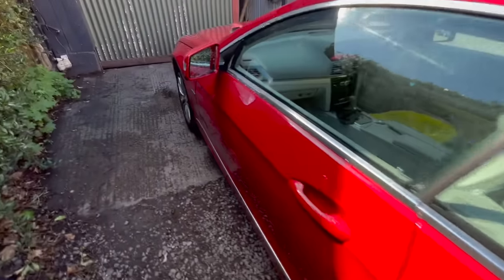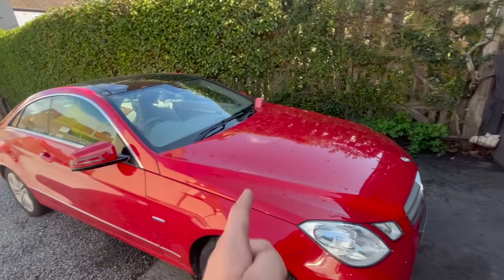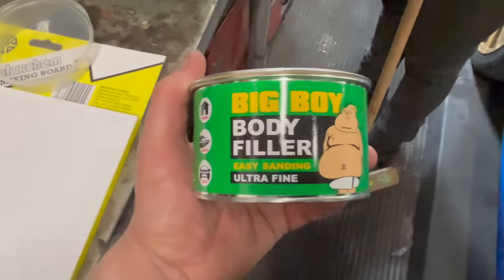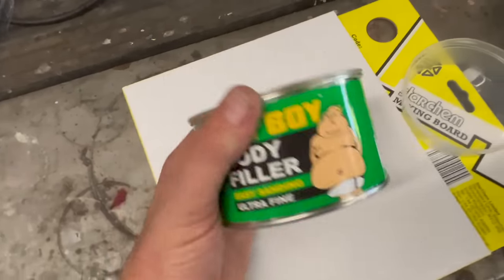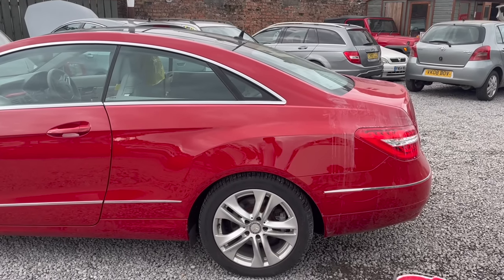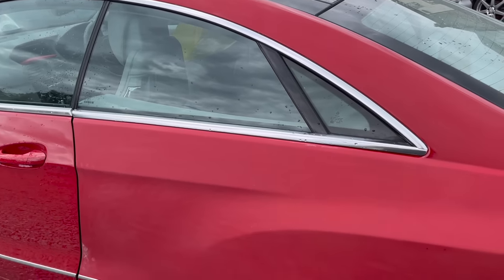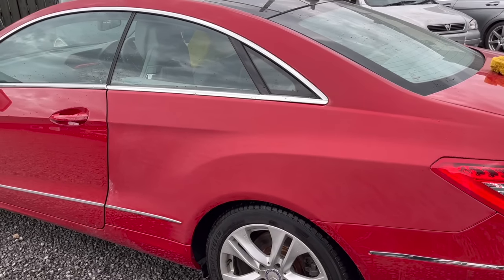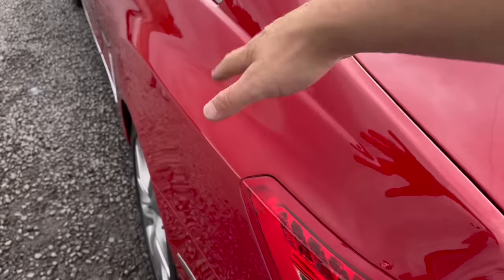HOW To Fix / Repair flaking faded DAMAGED Clear Coat - lacquer Peel A WEEK IN SHINE EPS 35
Week At The Shop EPS 35

Thank you for all your support with the channel

Youtube members  John Hogg - Roger Carty - Charley Owens - Gareth Thomas Reeve -  Chris Sykes - Jim  guys this helps out so much .

Our Wish list